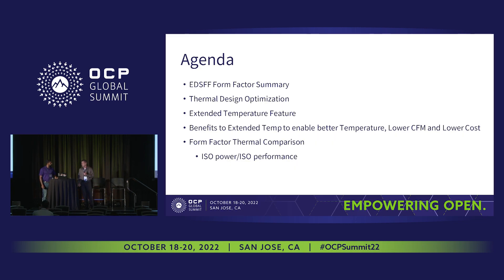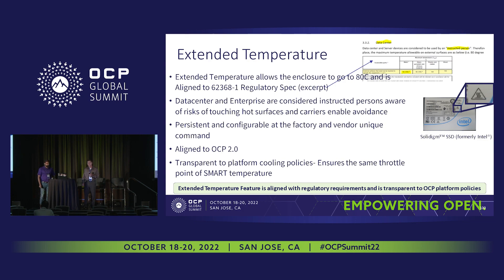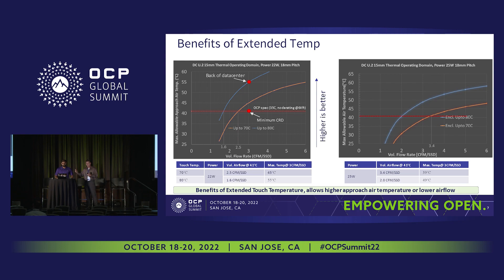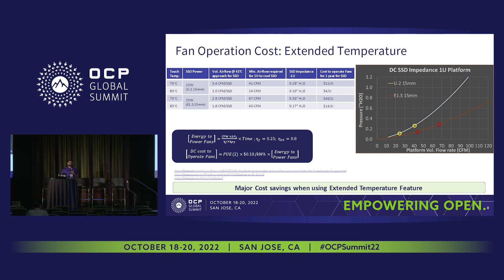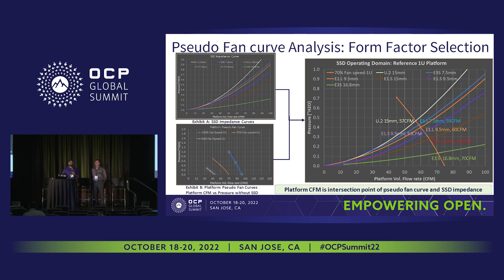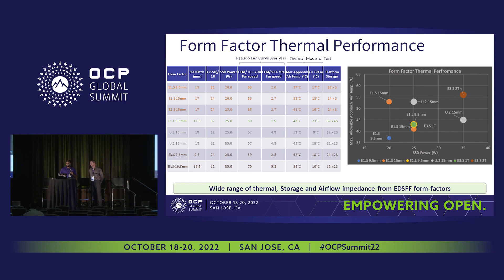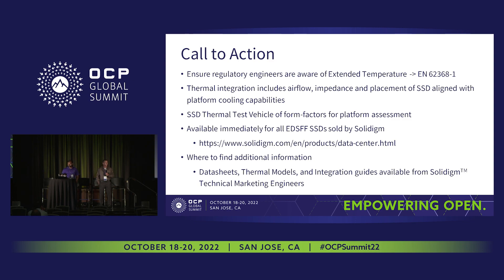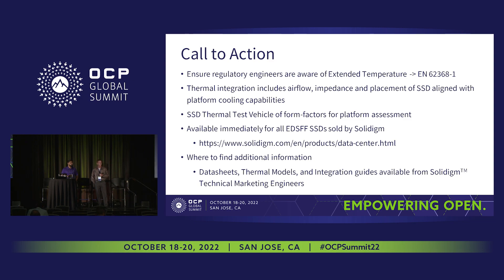Thermal Efficiency and Platform Cost Optimization Opportunities When Designing with EDSFF SSDs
Timothy Rothman (Solidigm) | Hardeep Singh (Solidigm)